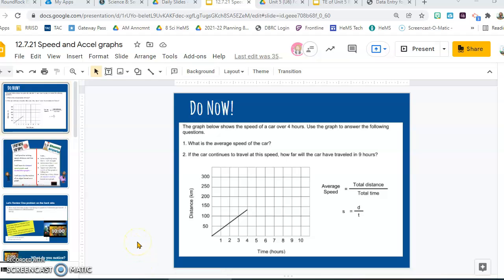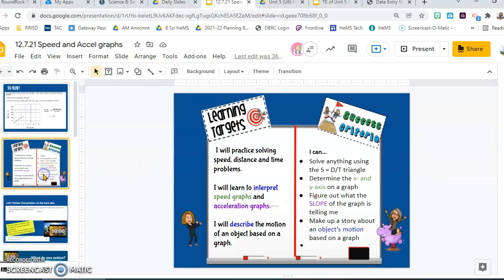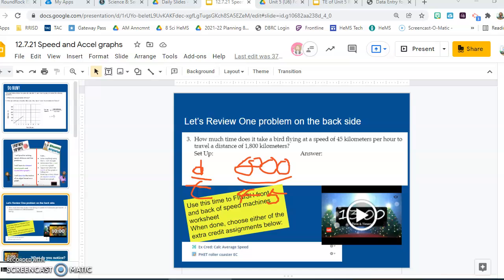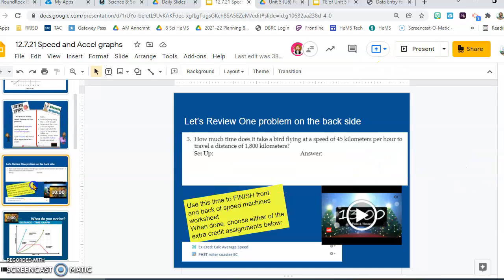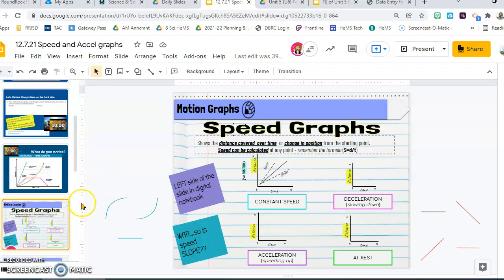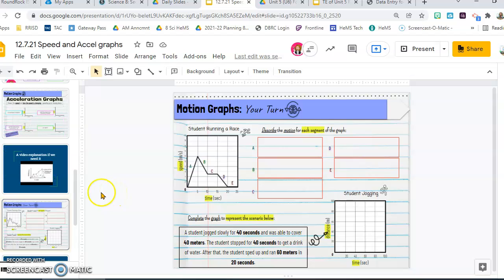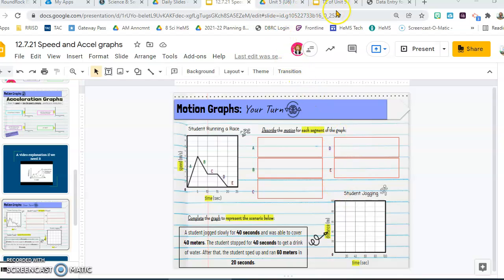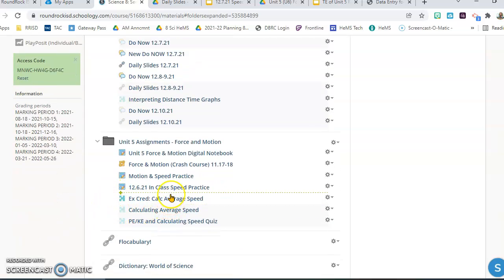12.7.21 Speed continued and Speed Graphs